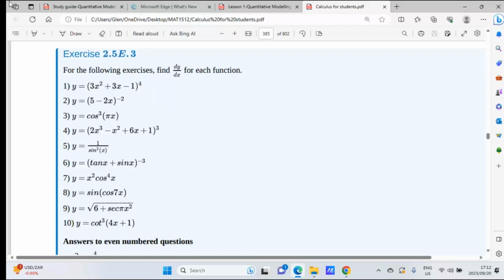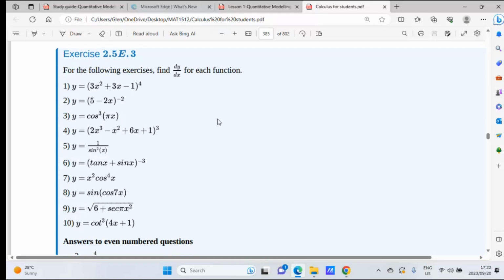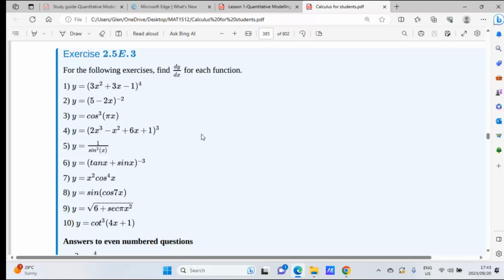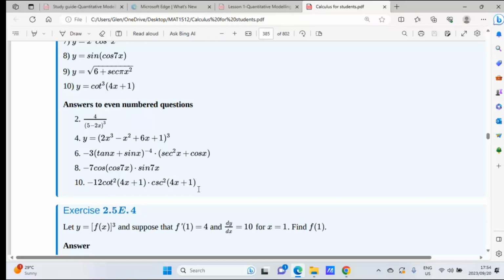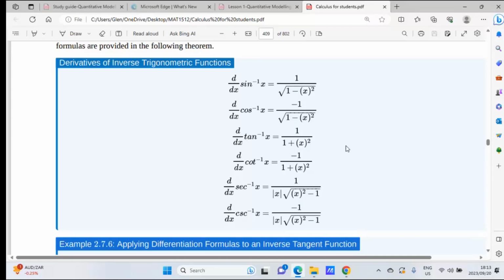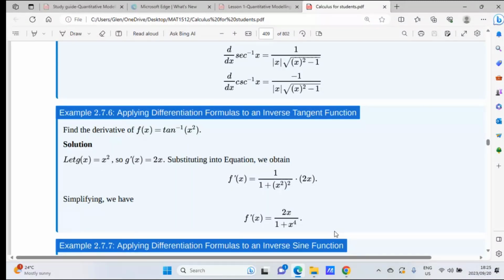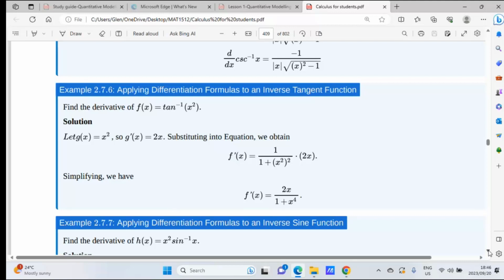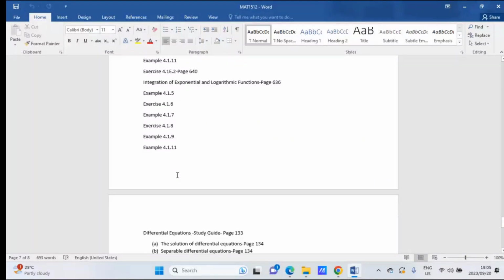MAT1512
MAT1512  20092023